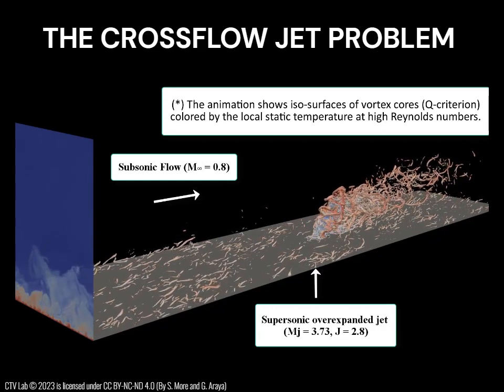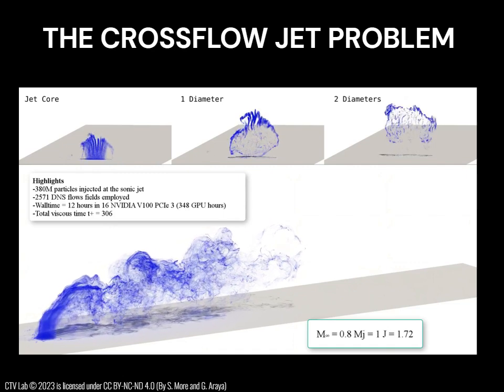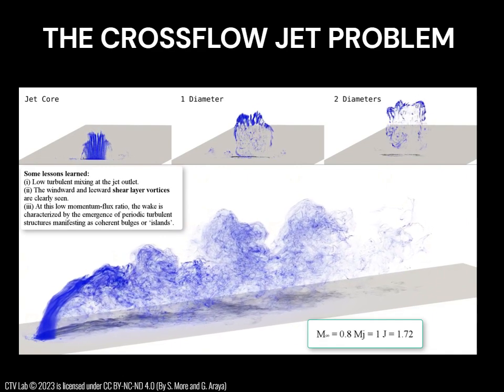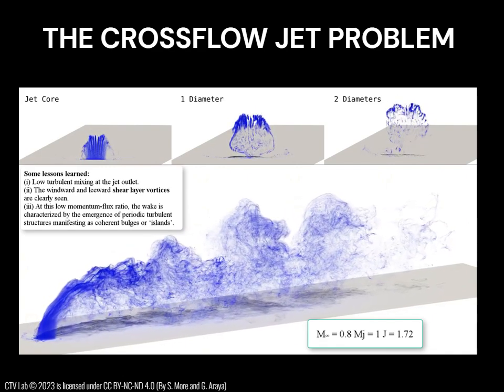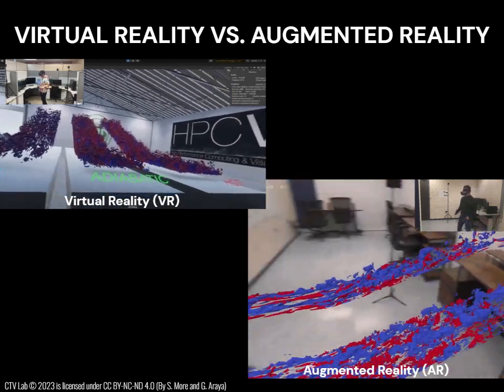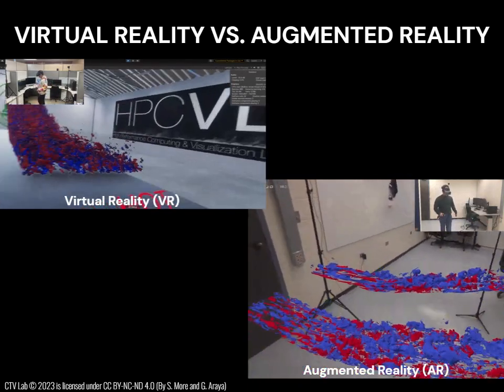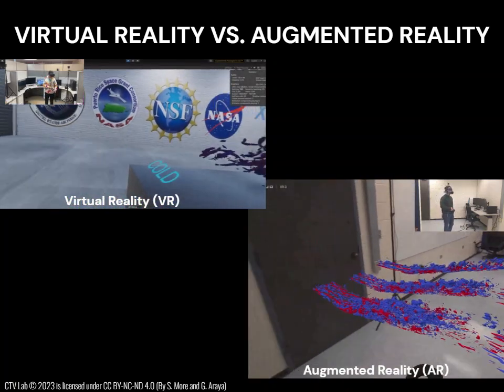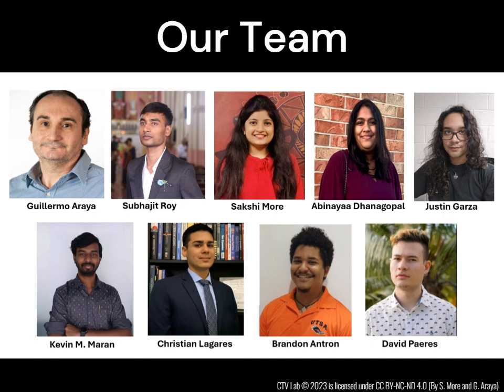CTV Lab Revised Intro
On March 6, 2026, the Computational Turbulence and Visualization Lab (CTVLab) participated in the E-Week Lab Exhibition at The University of Texas at San Antonio. The event was organized by the Klesse Student Advisory Council as part of Engineering Week celebrations.

Approximately 130 high school students from across San Antonio visited the UTSA Main Campus to explore research laboratories and engineering disciplines. Participating schools included East Central High School, Roosevelt High School, Johnson High School, Jones High School, Brandeis High School, and Reagan High School.

CTVLab’s exhibits were very well received, earning strong feedback and high rankings in the student survey. The event provided an excellent opportunity to engage with prospective students and showcase ongoing research in fluid dynamics, flow visualization, and high-speed aerodynamics.